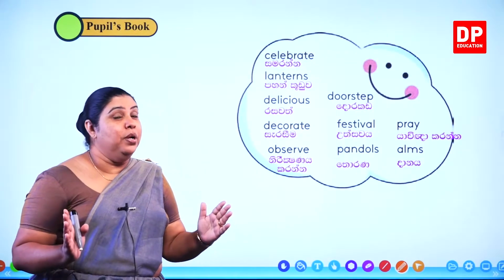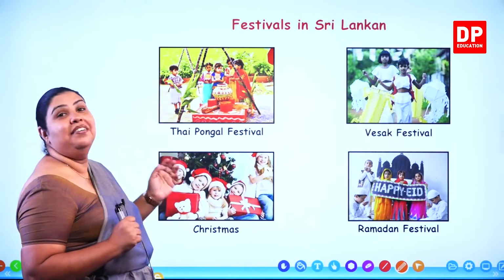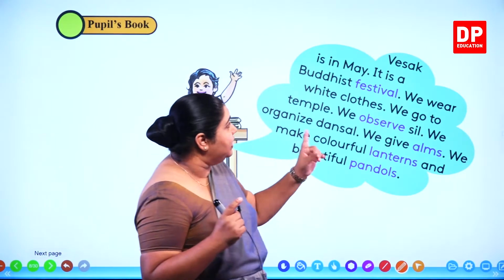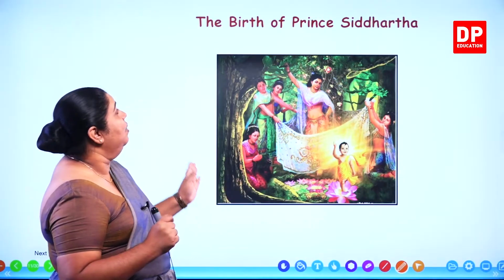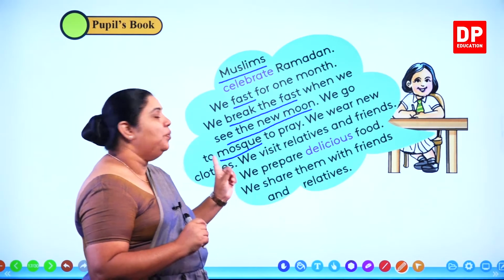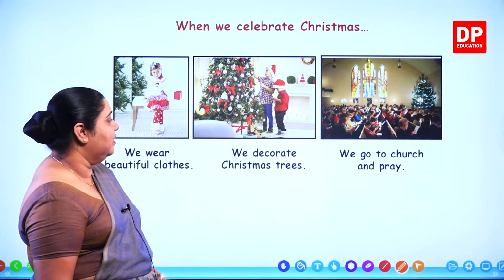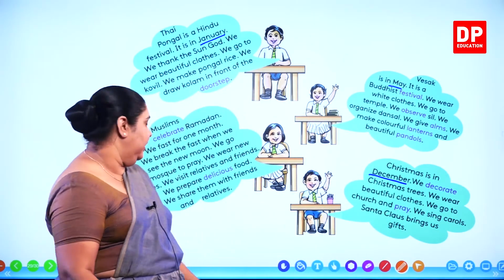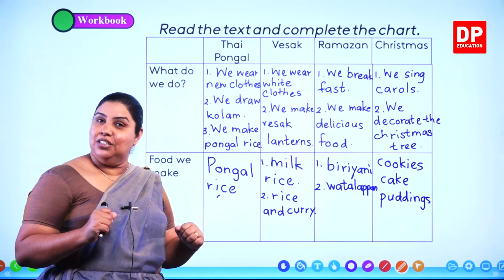4 වන ඒකකය | පාඩම 03 - Sri Lankan Festivals | Grade 05 | English සිංහලෙන්